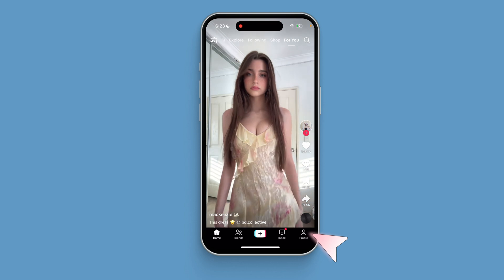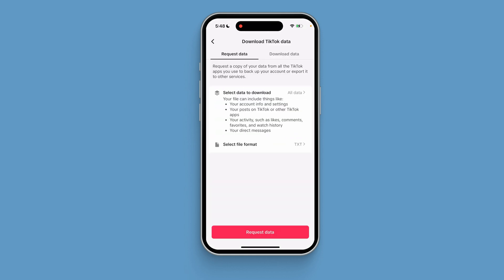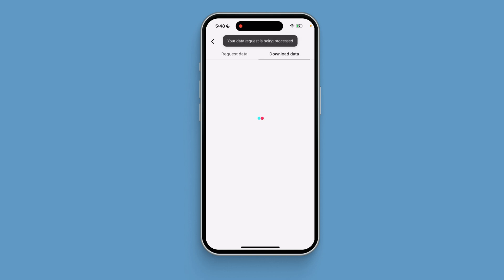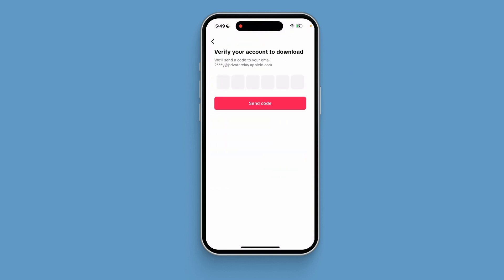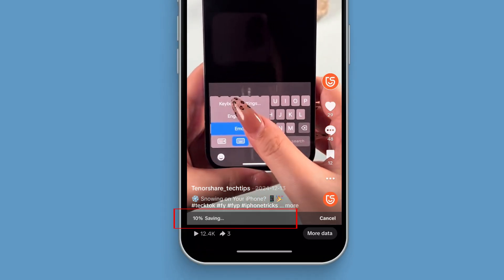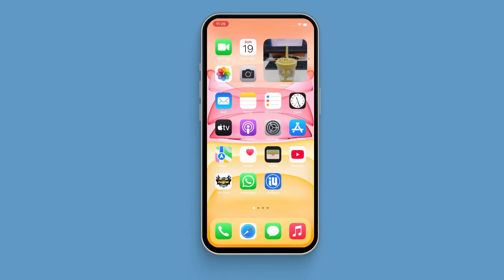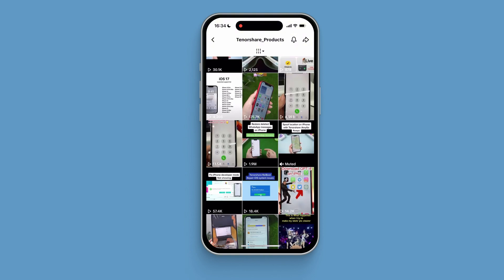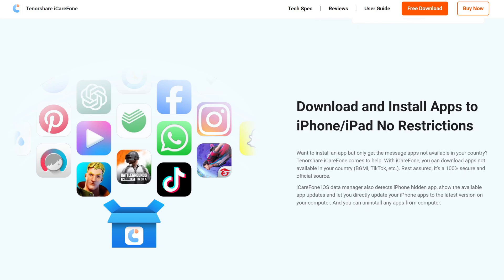How to Download TikTok Data (Videos, Likes, Messages, Profiles) - Tenorshare iCareFone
Want to download your Tiktok data and videos before Tiktok is banned? Don’t worry, in this video, I will guide you step by step on how to download your Tiktok data. Follow the video and try it out.

⏱ *TIMESTAMP*
00:00 Intro
00:03 Part 1 : How to Download TikTok Data
00:35 Part 2 : How to Downlod TikTok Video
01:03 Tips : Manage Data Tool: iCareFone

💡 *How to xxxx Summary / How to xxxx text guide*
*Part 1: How to download TikTok data*
- Log in to your TikTok account
- Open the TikTok app and go to your profile page
- Access privacy settings
- Click the menu icon (or "three horizontal lines") in the upper right corner
- Select "Settings and Privacy"
- Click on your account and find the option to download your data
- Request data download
- Wait for processing and download
TikTok will process your request. After completion, enter the email verification code and you can download Tiktok data

*Part 2: How to download TikTok videos*
- Open the video you want to download.
- Click the icon under "Share".
- Select "Save Video" in the pop-up menu, and the video will be saved directly to your device album.